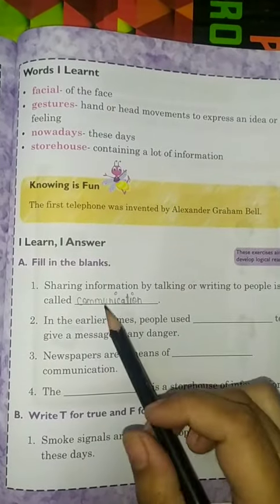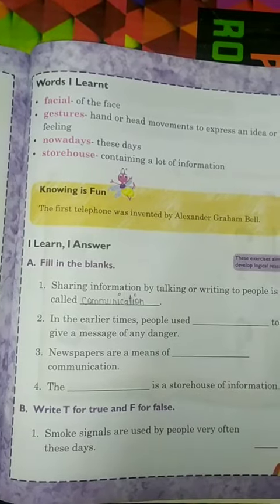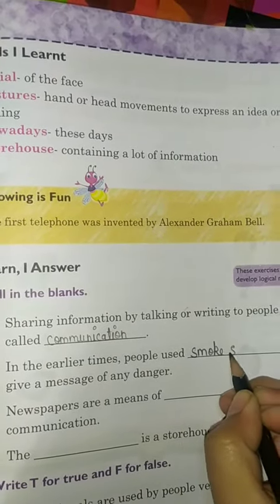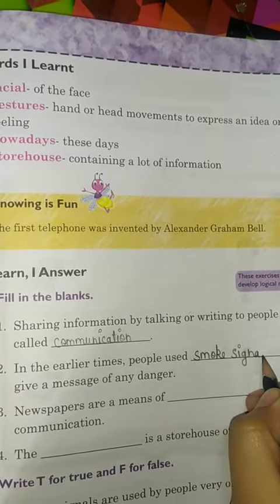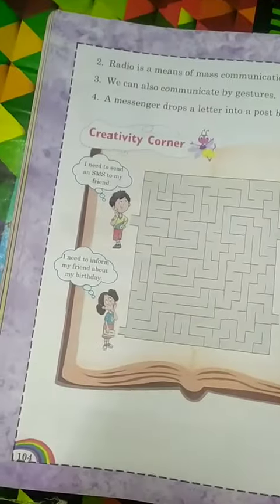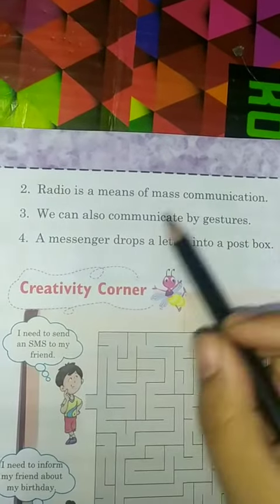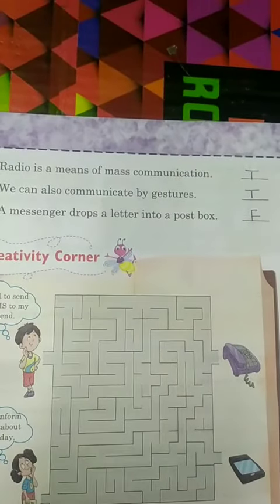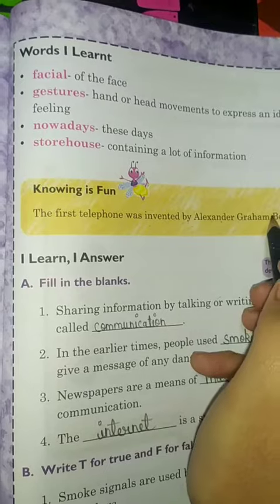Class-2... Subject-E.V.S... Chapter-17 "Communication Today" Book Exercises Explanation in Hindi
Pearson Publication Book📚📕📕📕📕.
Class-2... Subject-E.V.S... ..
Chapter-17 "Communication Today" Chapter Book Exercises Explanation in Hindi.